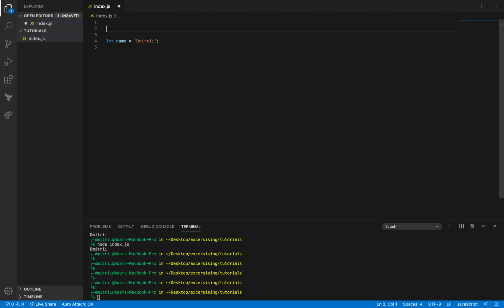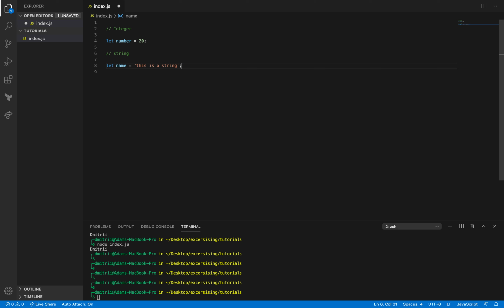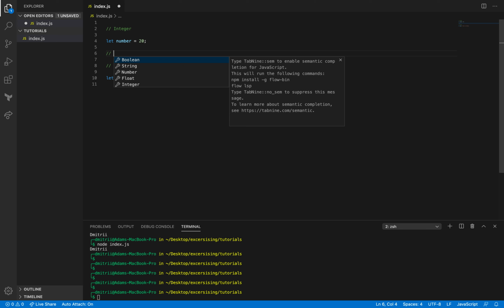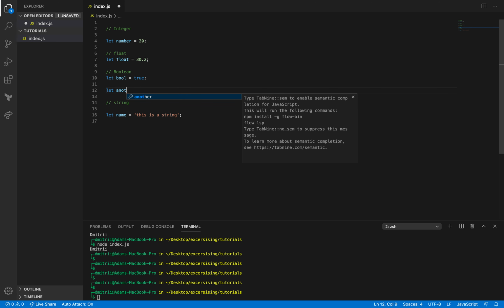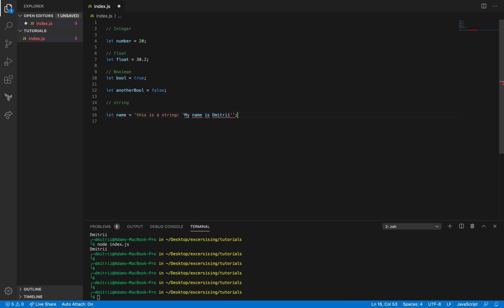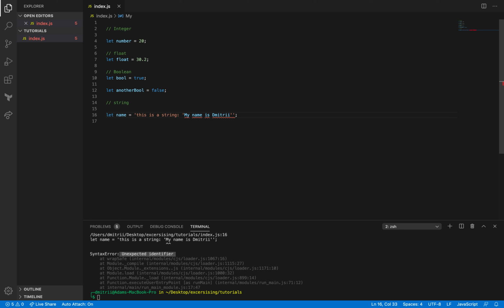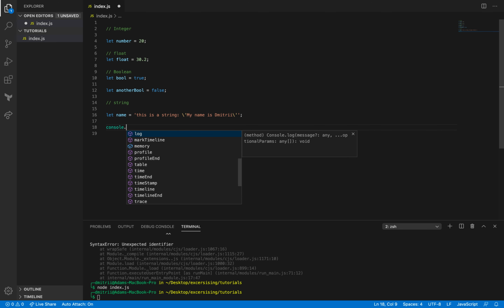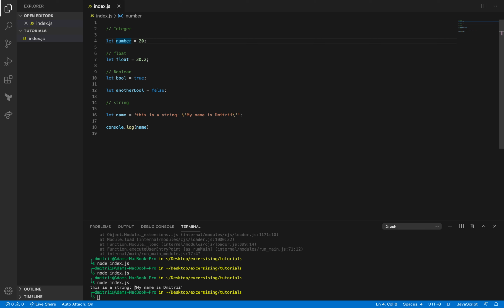JavaScript tutorial 5 - data types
This tutorial covers data types. Also, it explains some of the edge cases of using string data type in JavaScript and how to avoid issues associated with it.